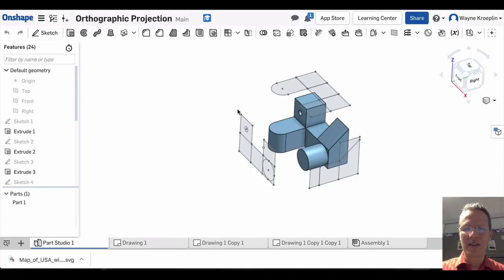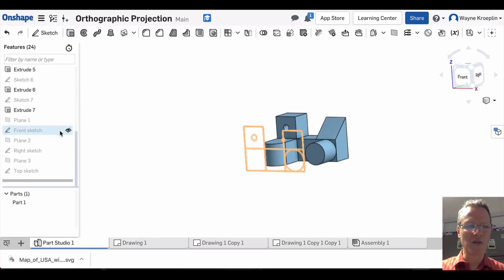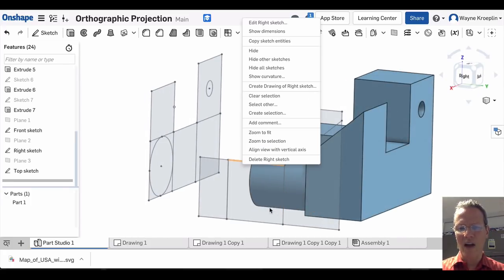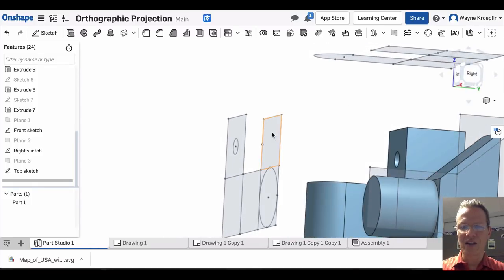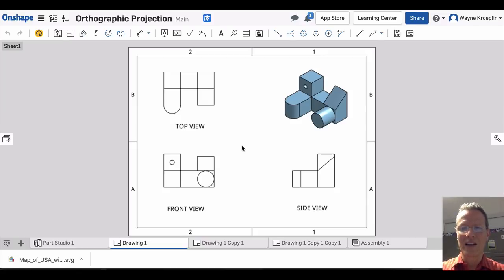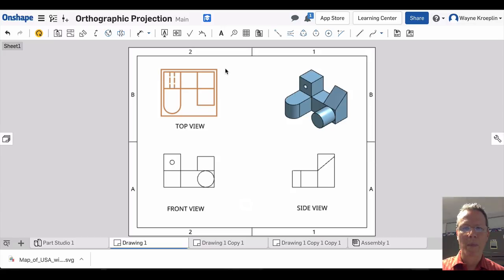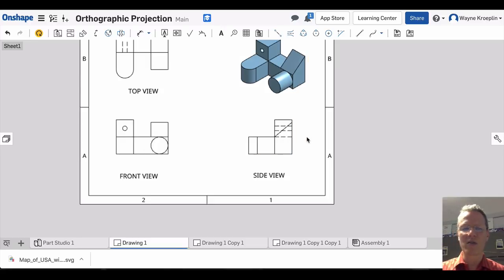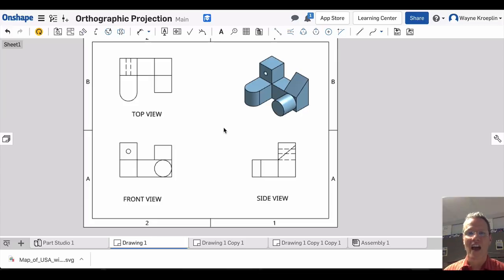Orthographic projection (simple part)